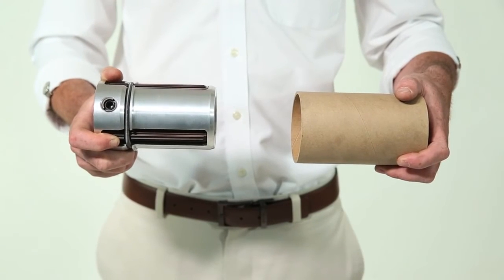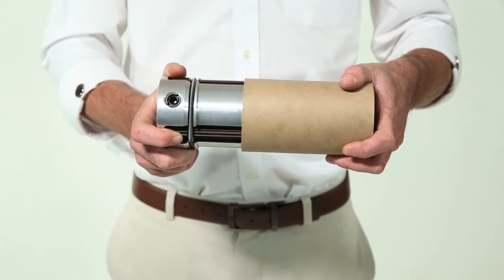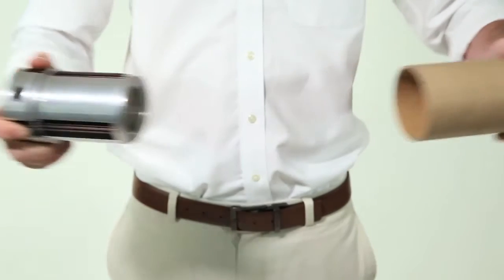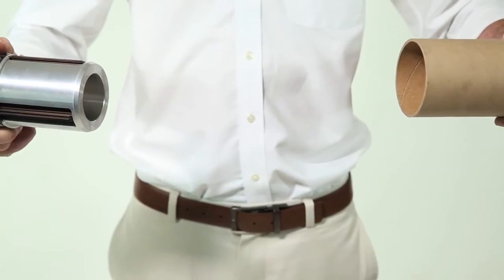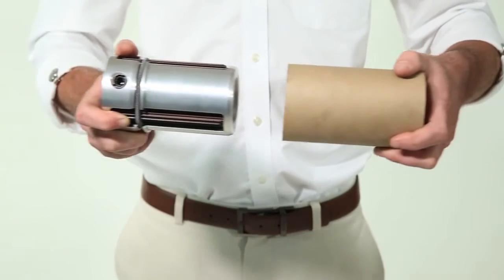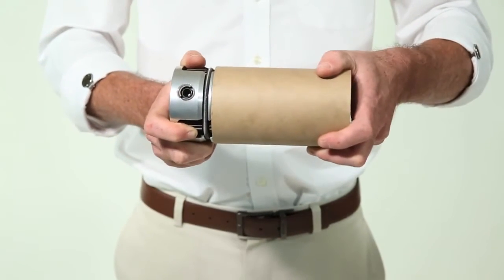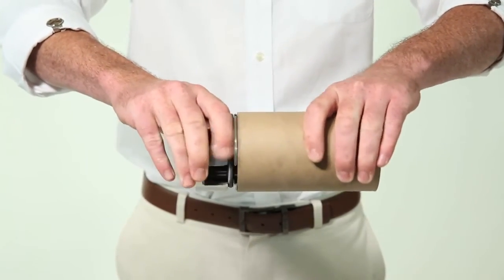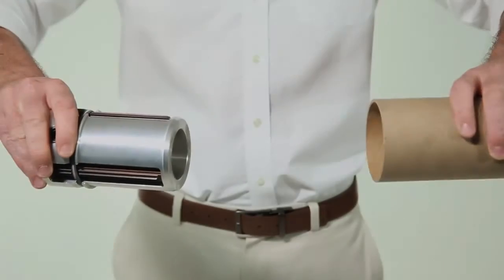Mechanical Specialties, Inc Self Locking Core Chucks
Video shows the patented self locking method of our chucks and how the chuck grips the cardboard core.
Unique in their simplicity of design and function.